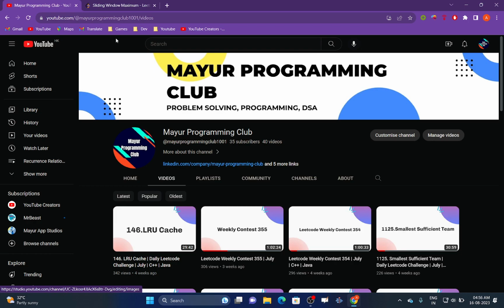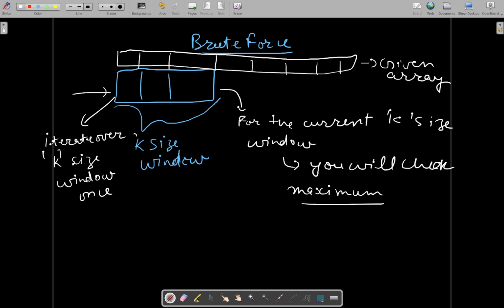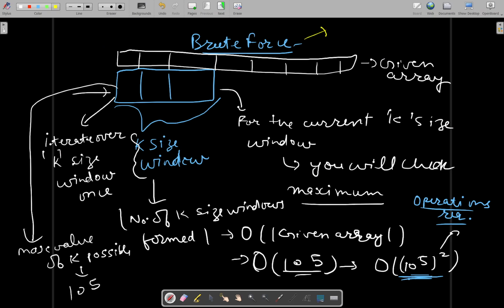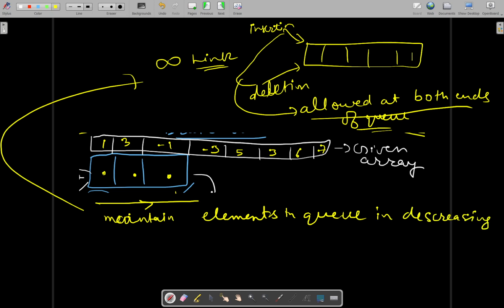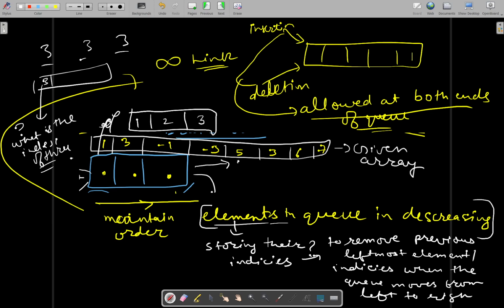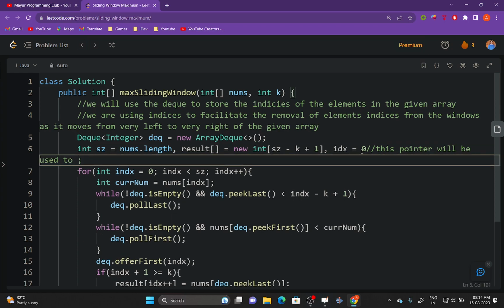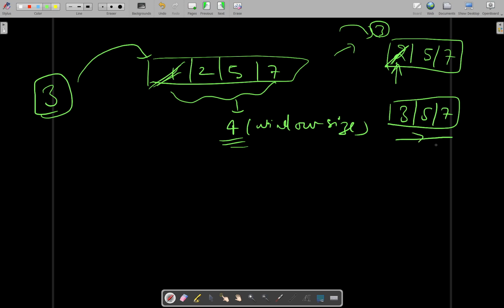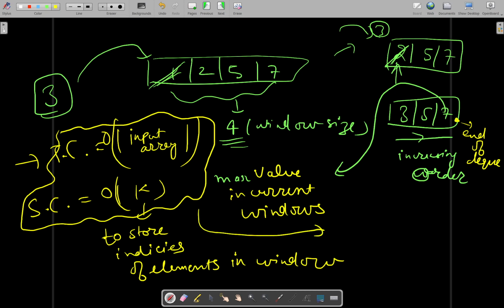239. Sliding Window Maximum | Daily Leetcode Challenge | August | C++ | Java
Technique used:
Greedy Algorithm: